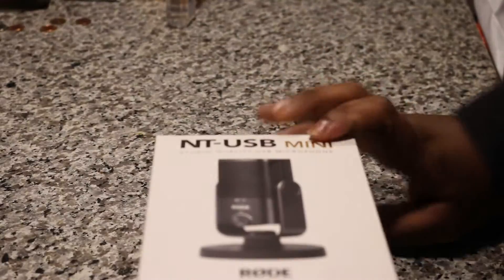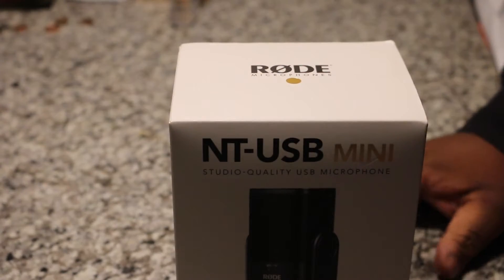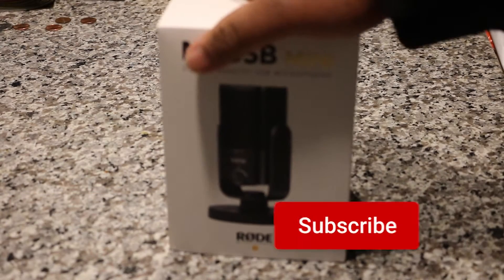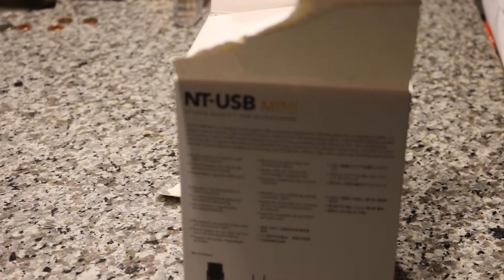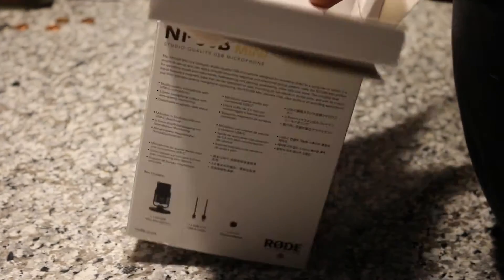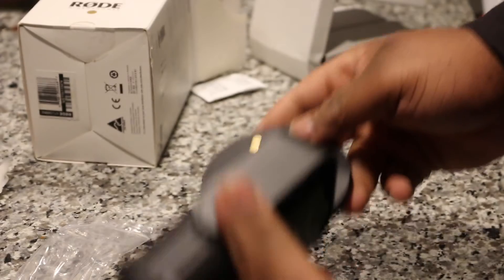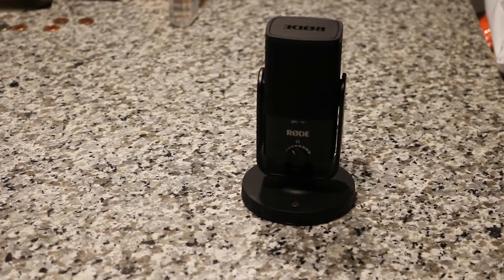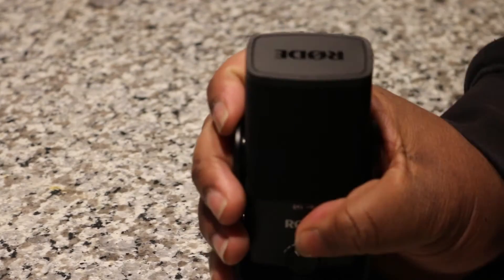Unbox the Perfect Microphone for Your Streaming Setup: Rode NT-USB Mini USB Condenser Microphone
bookedandbusy.co
vetementx.co